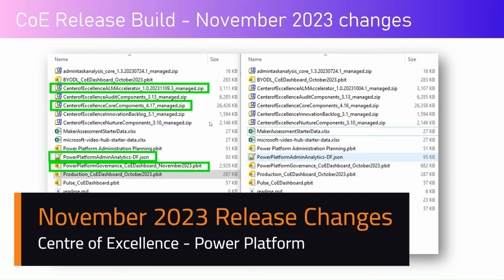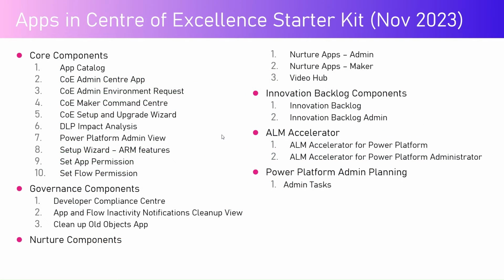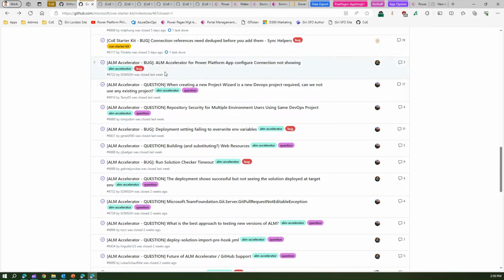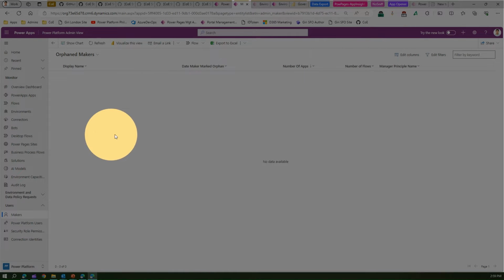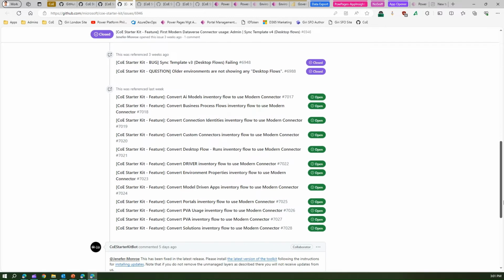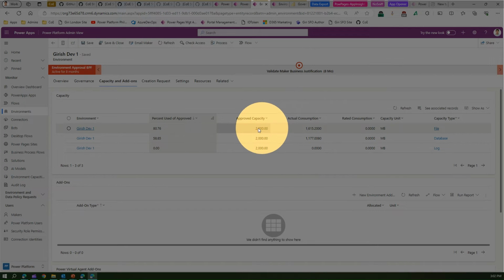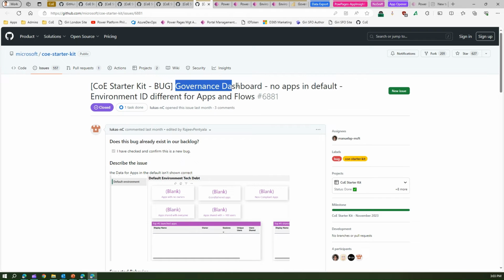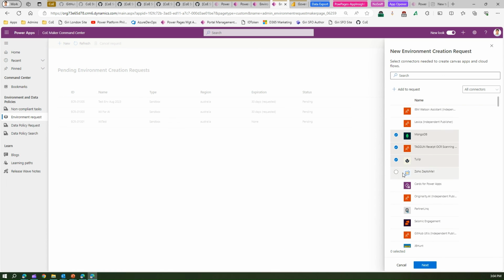Updates in Power Platform Centre of Excellence starter kit - Nov 2023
This video covers the updates available within Microsoft Power Platform Centre of excellence starter kit for Nov 2023 release.

The CoE starter kit is a set of packaged components provided by Microsoft to implement solutions in defining the centre of excellence discipline within your organisation. It is a toolkit with rich set of Power Apps, Power Automate Flows and Power BI reports which helps in driving innovation, productivity, establishing governance and setting up standardization in processes and procedures within your organisation.

Girish Uppal explains the recent updates on the November 2023 release provided by the Centre of Excellence starter kit team.